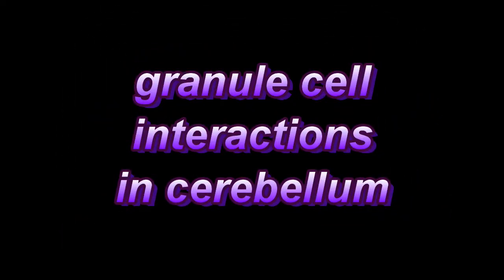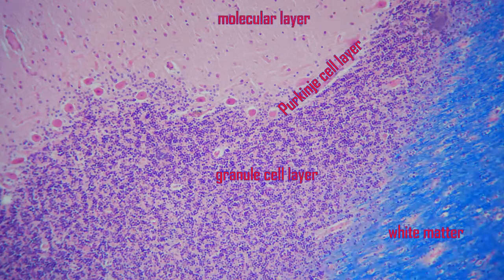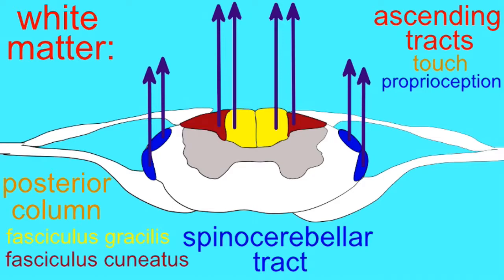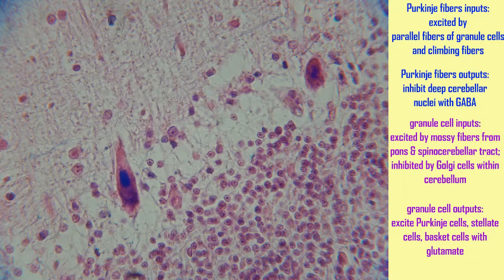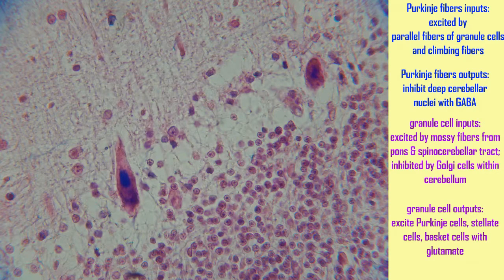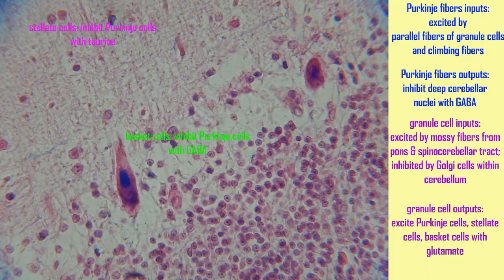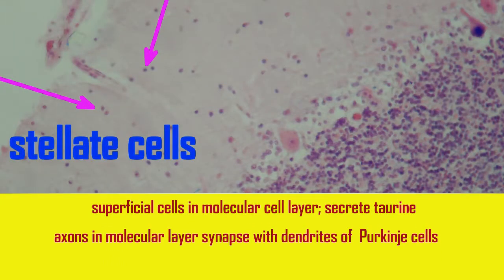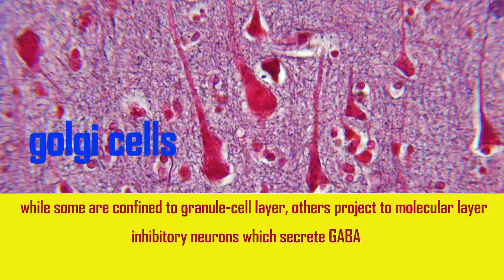granule cell interactions in the cerebellum